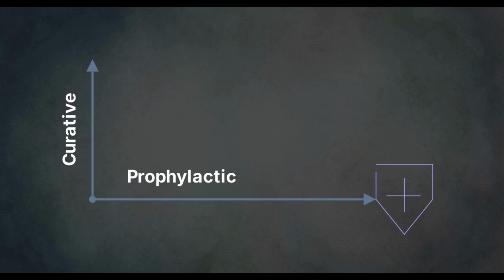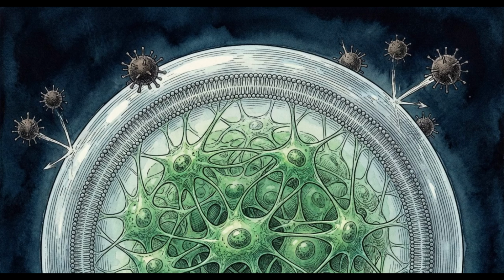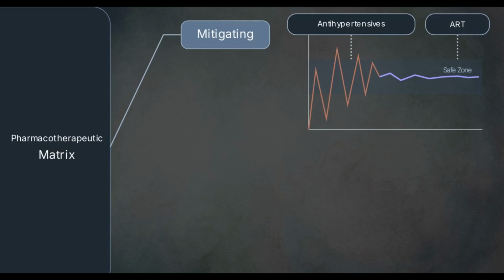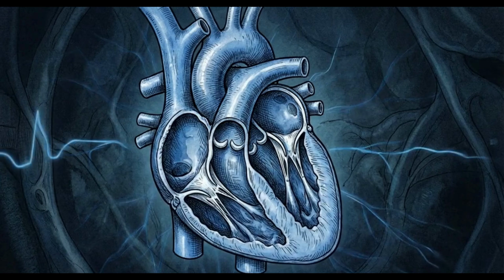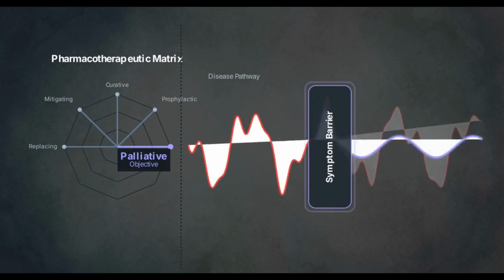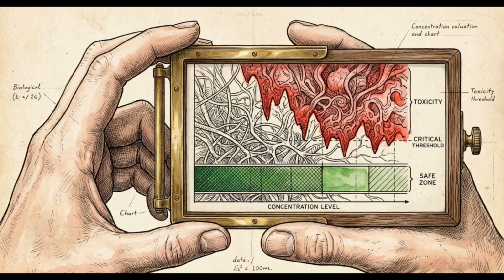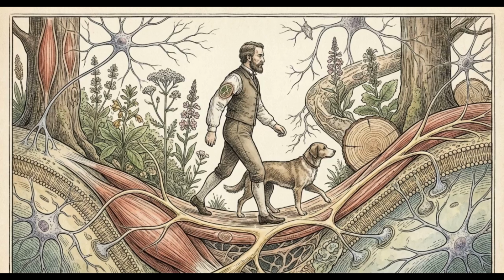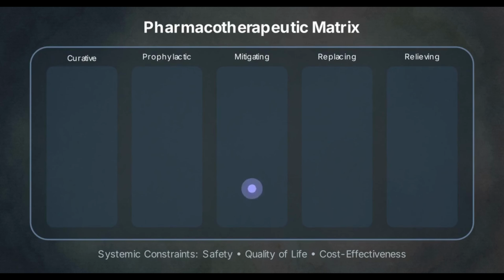Objectives of Pharmacothereoutices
The provided text outlines the core principles of **pharmacotherapeutics**, focusing on the central mission of maximising **clinical benefits** while reducing potential **medical risks**. It details several specific aims, such as **eradicating infections** through curative measures and **averting illness** via preventative treatments. For long-term health issues, the material explains how medication is used to **manage chronic conditions**, alleviate painful symptoms, or **restore essential substances** the body can no longer produce. Beyond physical health, the text emphasizes the importance of **improving a patient's daily life** and ensuring that therapies remain **economically accessible**. Ultimately, the source serves as a guide to the **strategic application of drugs** to achieve safer and more effective healthcare outcomes.